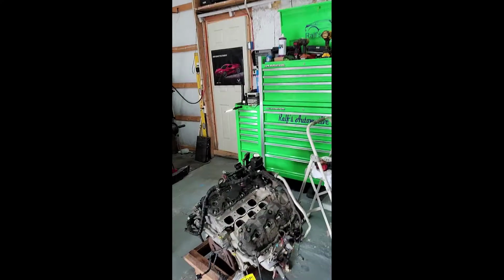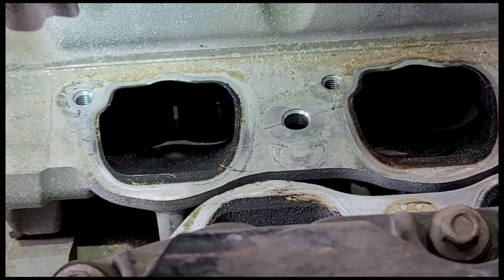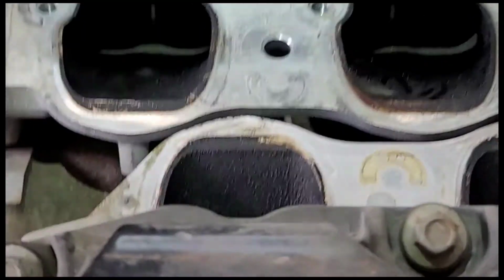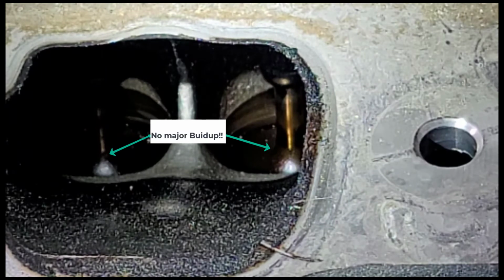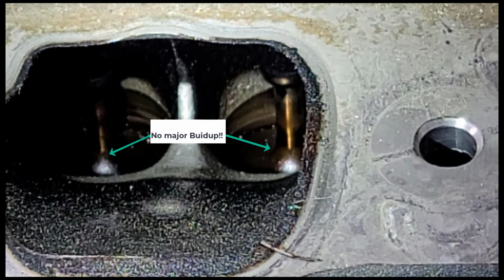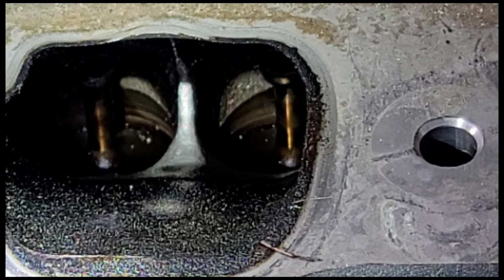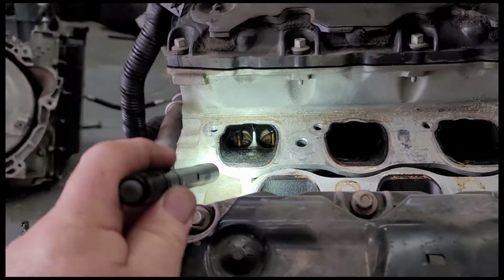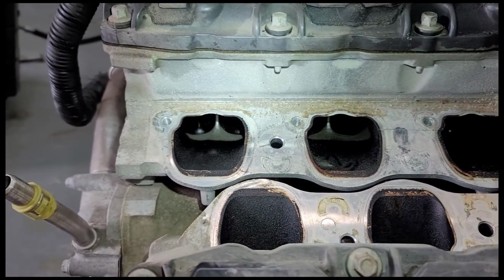Standard vs Direct Injection show and tell Standard Injection Part1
Here I am showing the effect that standard injection has on your Valves. Maybe soon I get a DI system to show how bad they look compared. This Engine is at 157000 and never been touched on the inside.

I am just a one-man shop that is located near the Kentucky border in Southern Illinois. I try hard to have each and every Customer happy when they pick up their vehicle.
If you find my Video helped you save some cash please consider a small donation.